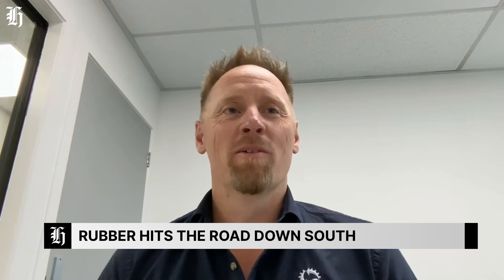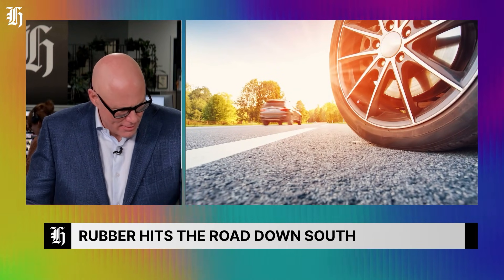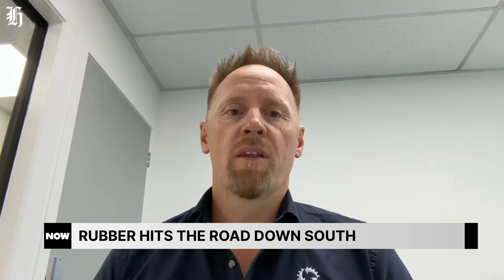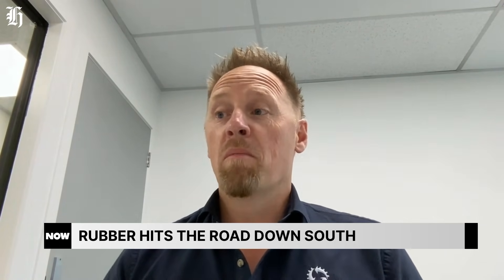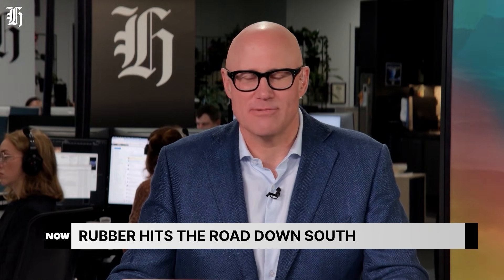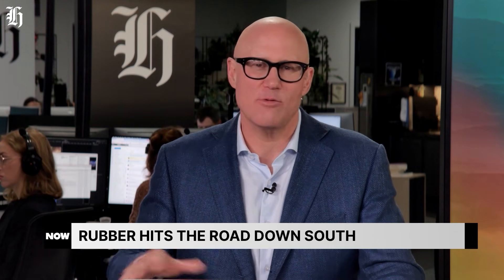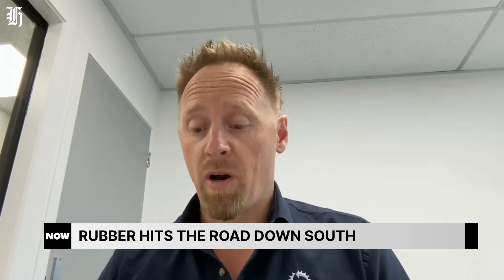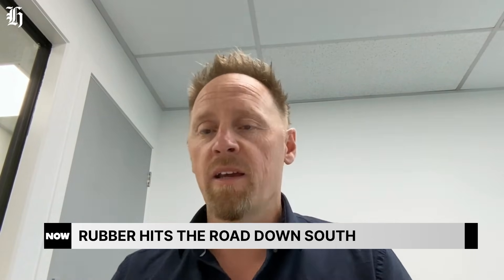Recycling revolution: Rubber roads set to arrive in Canterbury | Herald NOW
Treadlite CEO Brad Pierce on turning tyres into safer, greener roads.